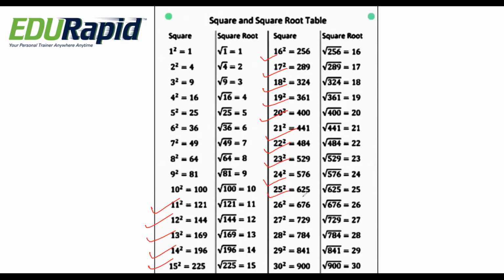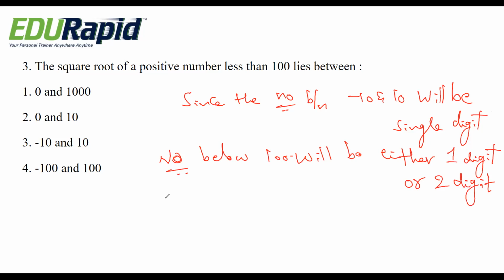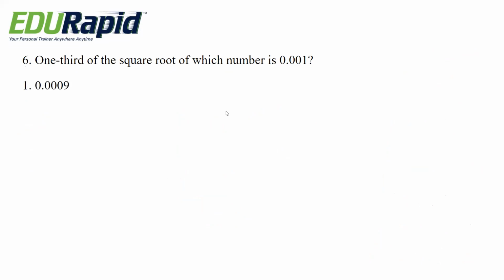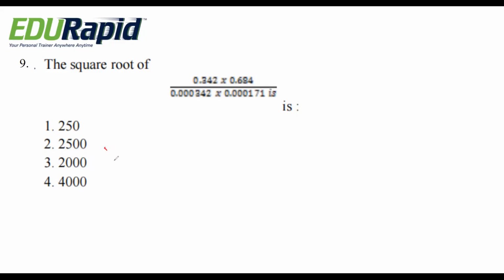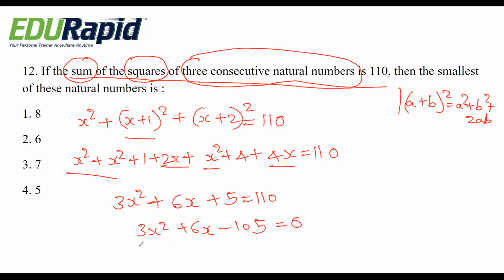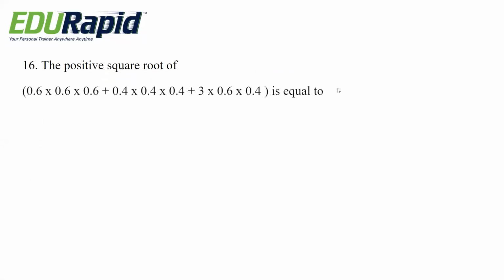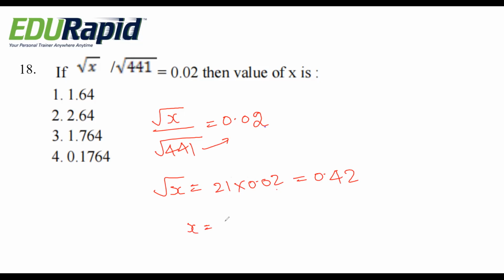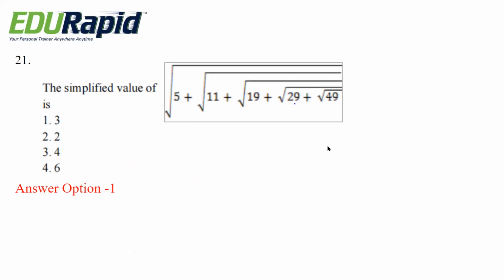Square and Square Roots - Solve Problems in Seconds | SSC Exams 2021 | English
In this Video, we go over tricks and tips to solve Square and Square Roots questions in seconds. This will help students to answer questions quickly and successfully in SSC & Banking Exams.